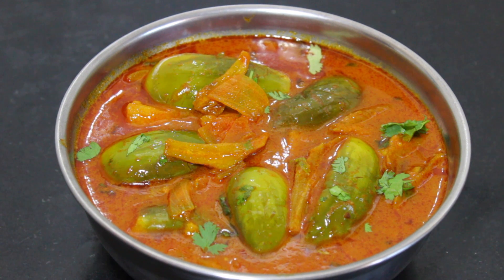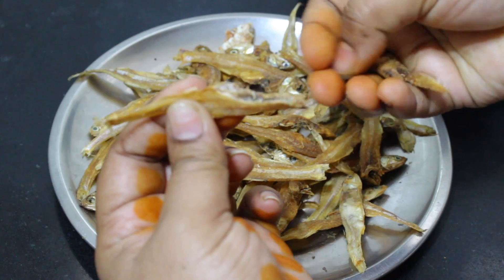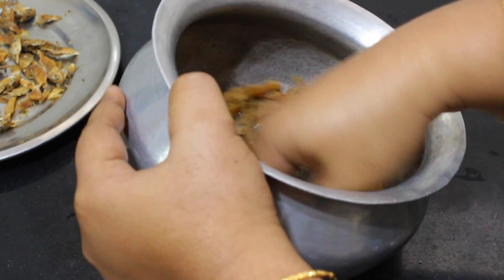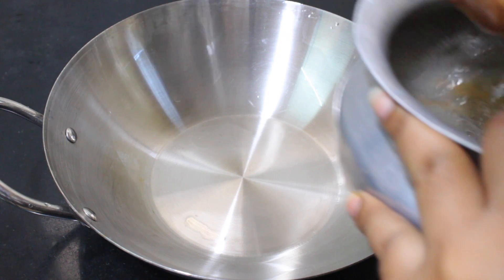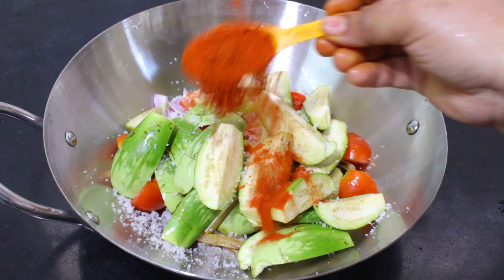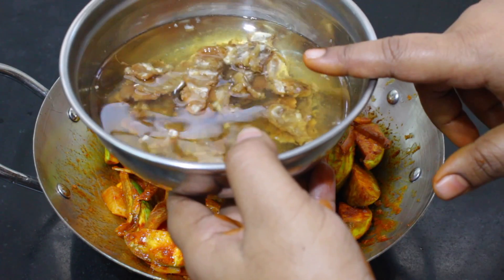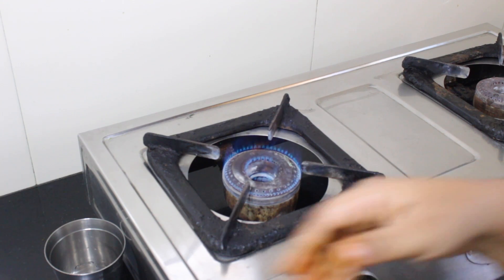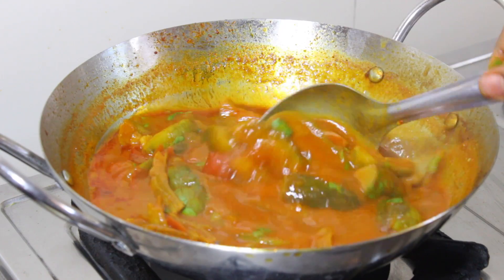ఎండుచేపలు (మెత్తళ్లు) వంకాయ కలిపి ఇలా పులుసు పెట్టుకోండి చాల బాగుంటుంది( Mettallu vankaya pulusu)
Mettalla Vankaya Pulusu( endu chepala vankaya pulusu) in Telugu